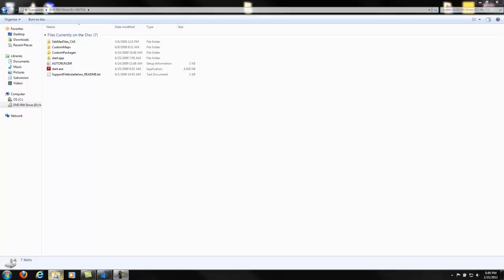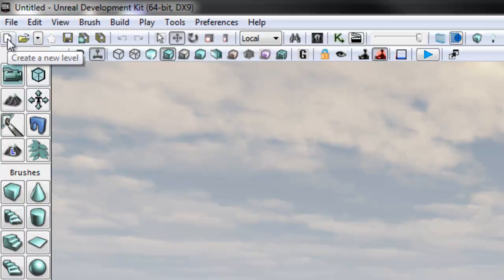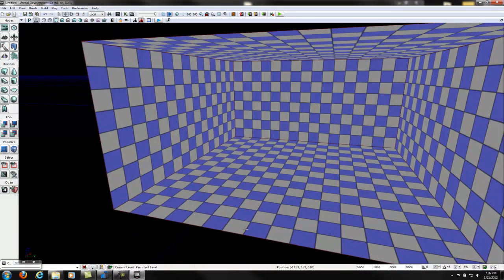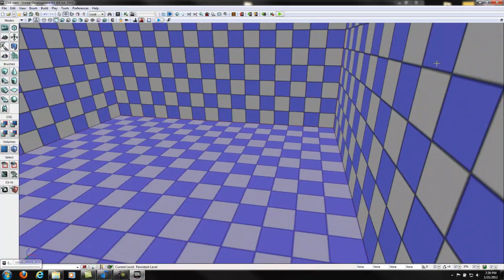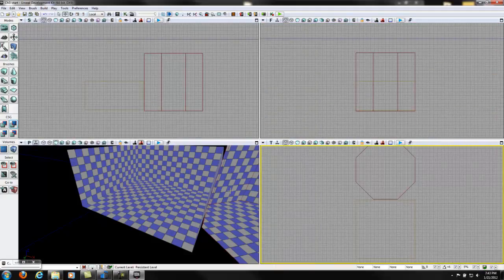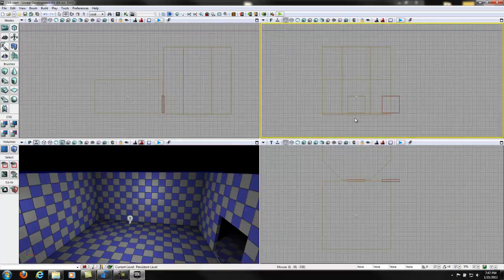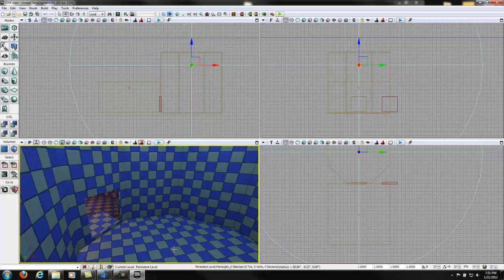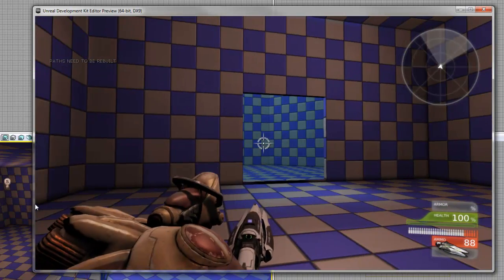Unit02-Video1.mp4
Building Your First Level in UDK - Part I